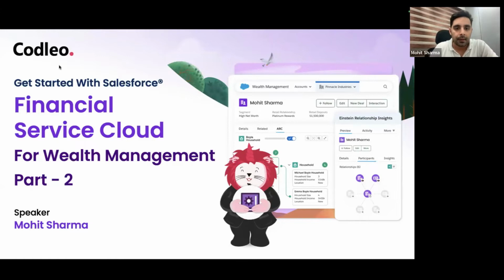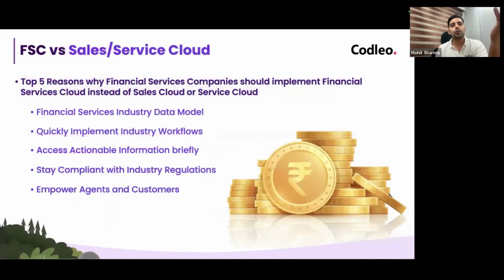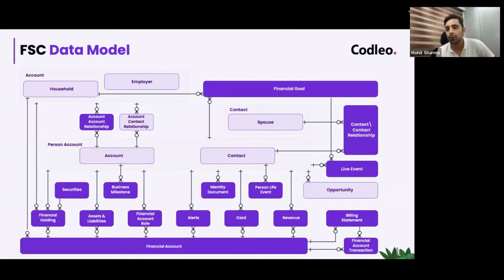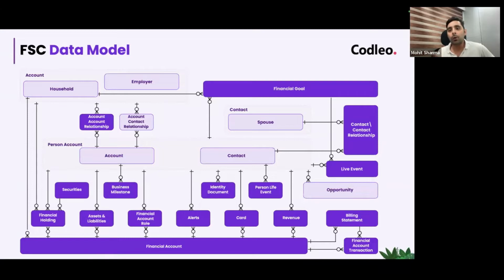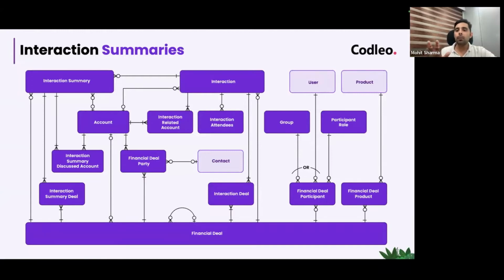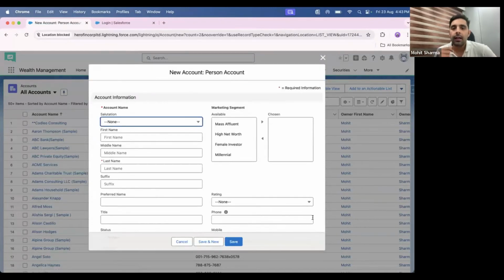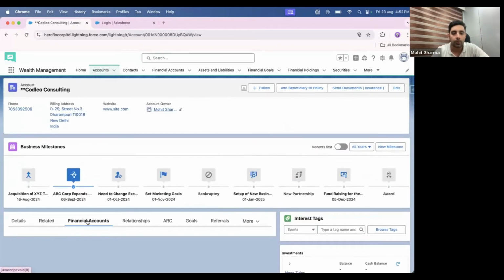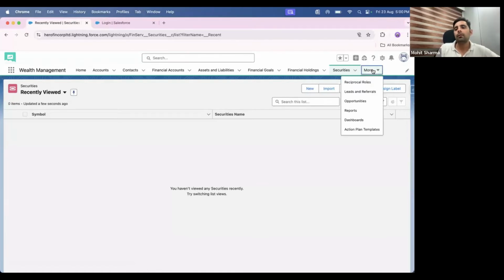Salesforce Financial Services Cloud Training | Wealth Management & Client Engagement by Mohit Sharma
Welcome to Part 2 of the Salesforce Financial Services Cloud Demo, presented by Mohit Sharma, Salesforce Expert! In this session, we dive deeper into the transformative features of Salesforce Financial Services Cloud, demonstrating how it empowers wealth management and client engagement like never before.

Missed Part I?

Join us for an exclusive training/demo session on mastering Salesforce Financial Services Cloud for enhanced client relationships and streamlined financial services. Led by Mohit Sharma, a seasoned expert in Salesforce strategies, this tutorial offers valuable insights into leveraging Salesforce Financial Services Cloud to optimize wealth management, improve client interactions, and drive business success.

Throughout this video, Mohit will guide you through key functionalities, from setting up personalized client profiles to automating financial processes within Salesforce Financial Services Cloud. Whether you’re new to Salesforce or looking to deepen your expertise, this session provides practical tips, best practices, and real-world applications to elevate your financial services strategy.

Unlock the full potential of Salesforce Financial Services Cloud and revolutionize your wealth management approach today. Watch now to transform client engagement, boost operational efficiency, and achieve lasting success.